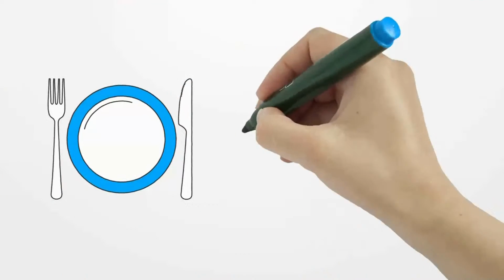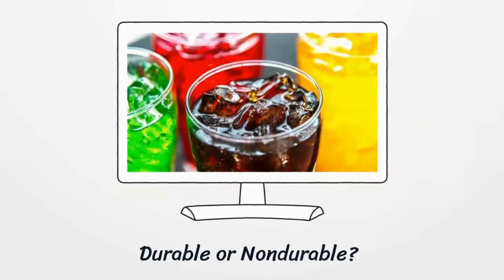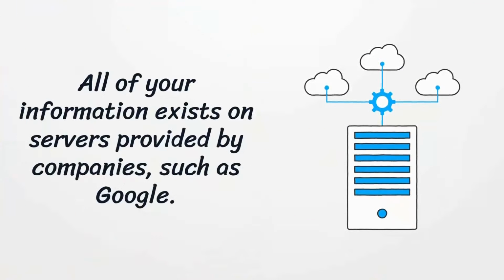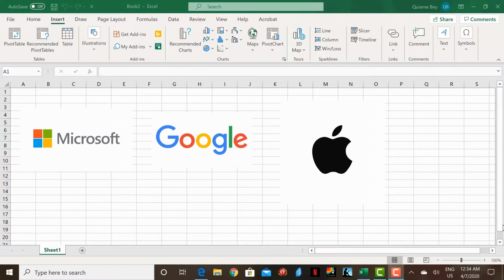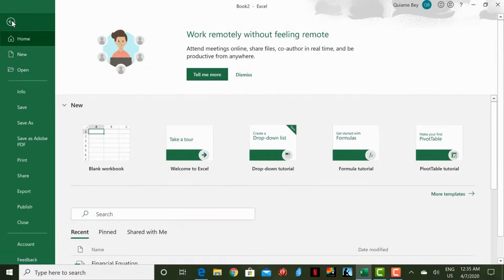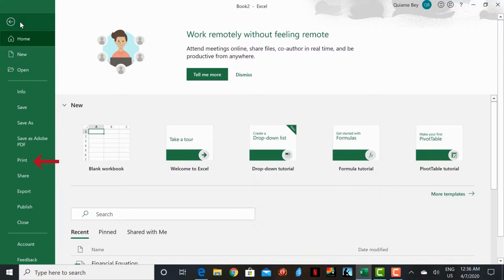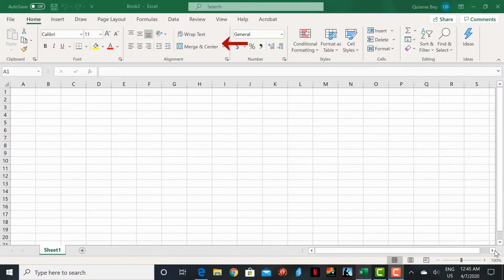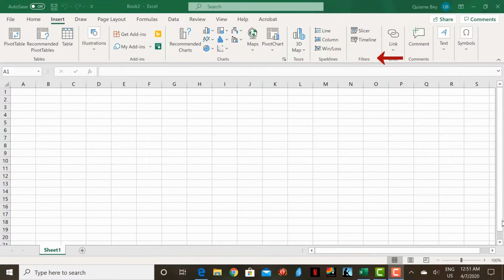YEP Fourth Show